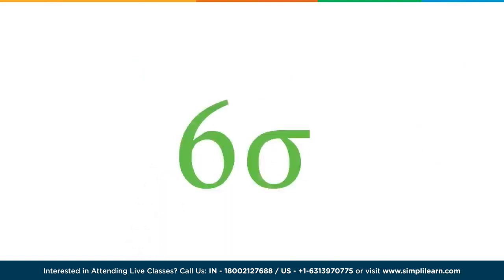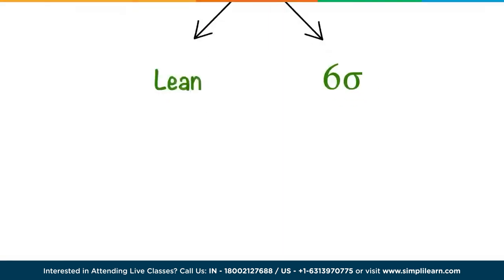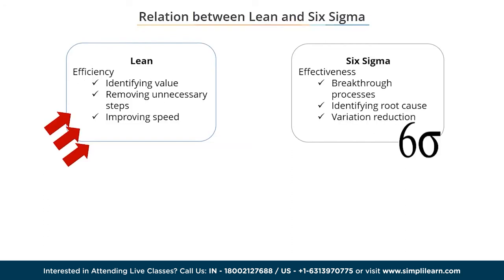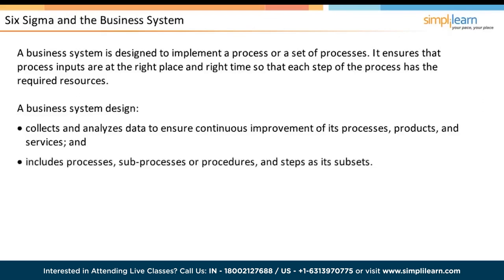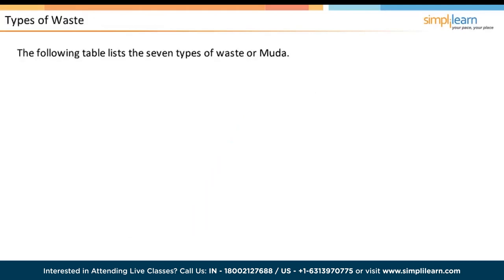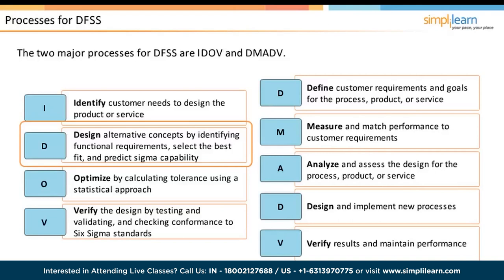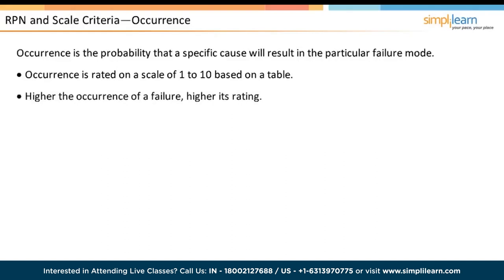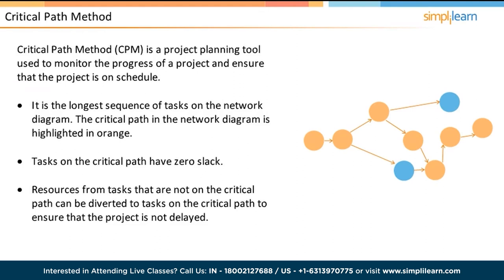Basics of Six Sigma | Six Sigma Basic Training for Beginners | Simplilearn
In this new video, Basics of Six Sigma by Simplilearn we will start by knowing what is Six Sigma, what are the benefits of Six Sigma. Moving ahead we will see what is lean six sigma and understand the major difference between six sigma and lean six sigma. We will dive deeper into six sigma green belt training and by the end of this video we will list some important six sigma tools.

00:00 Introduction to Basics Of Six sigma
03:50 What is Six sigma
11:10 Benefits of six Sigma
13:26 What is lean six sigma
20:28 Six sigma vs Lean
25:35 Six sigma Green Belt Training
01:04:20 Six sigma tools

✅About Lean Six Sigma Green Belt Certification Training Course

Designed to align with the leading Green Belt certifications at IASSC, this Lean Six Sigma Green Belt Certification Course offers a complete introduction to Six Sigma, DMAIC methodology, how to measure company performance, identify issues and offer solutions using real-world examples.

✅Key features

- 35 PDUs offered
- 4 simulation test papers, 4 real-life projects
- Aligned to IASSC

✅Skills Covered

- Implement Lean Six Sigma projects
- Project Management
- Measurement System Analysis
- Data Analysis
- Lean Principles
- Hypothesis Testing
- Process Analysis
- DFSS tools